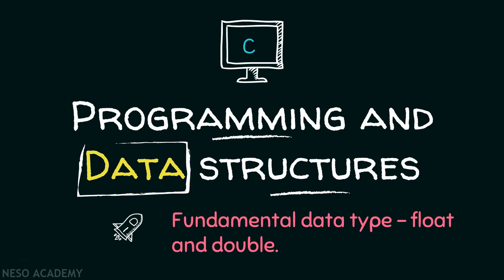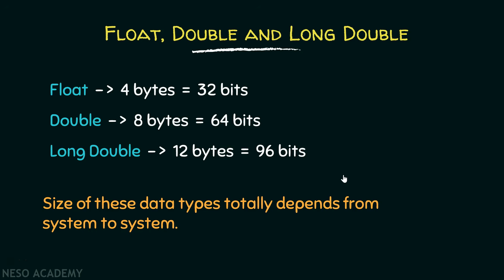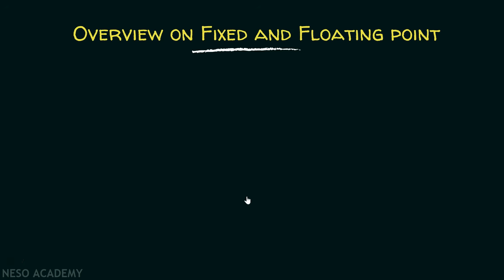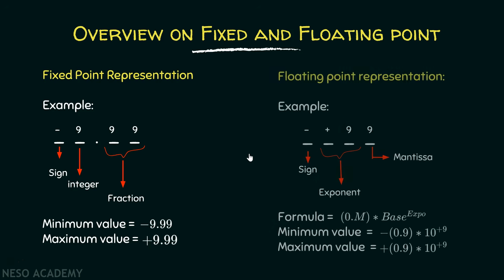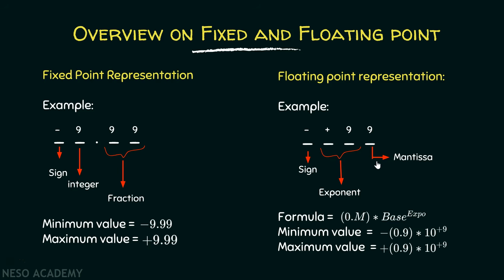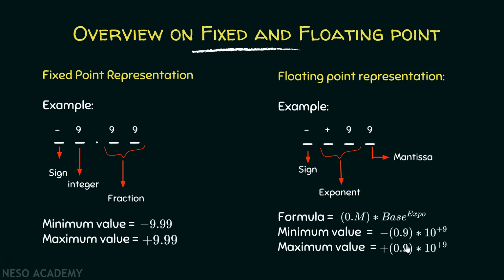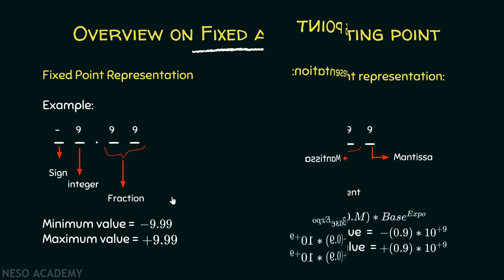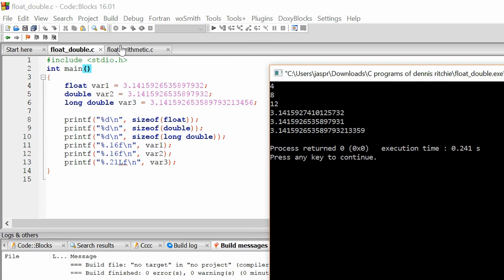Fundamental Data Types − Float, Double & Long Double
Programming & Data Structures: Float, double and long double data types in C programming.
Topics discussed:
1. Float data type.
2. Double data type.
3. Long double data type.
4. Difference between float and double.
5. Difference between double and long double.
6. Fixed point representation.
7. Floating point representation.
8. Difference between fixed and floating points.
9. Float data type example.
10. Double data type example.
11. Long double data type example.